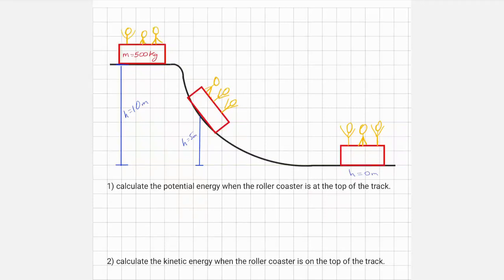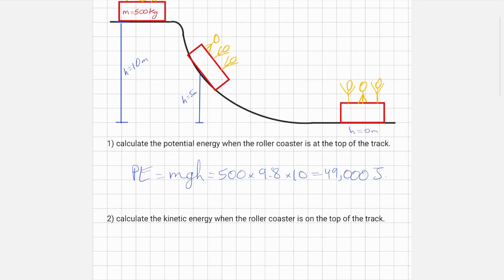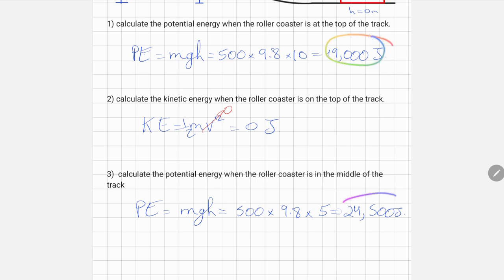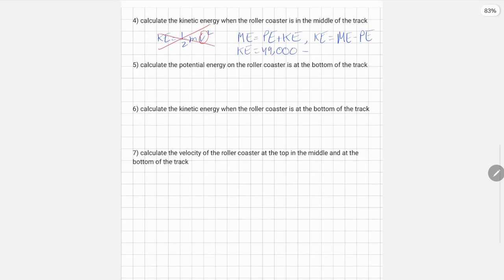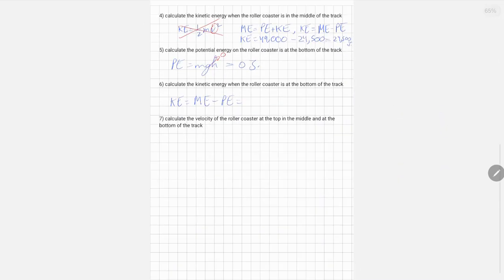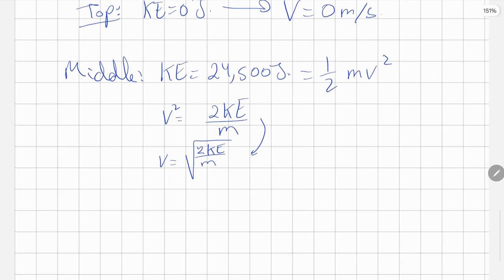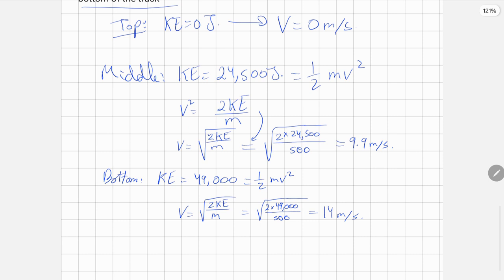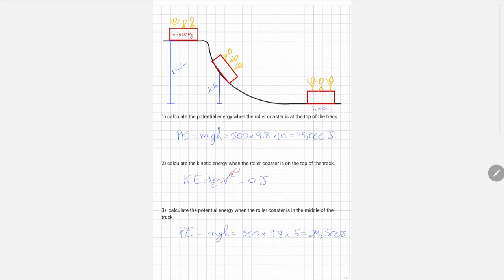Solving PE and KE